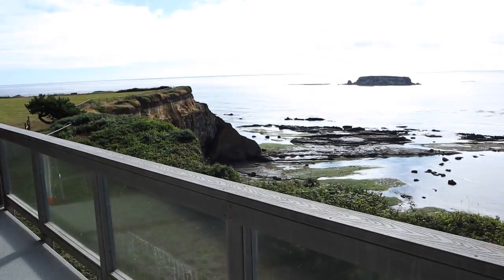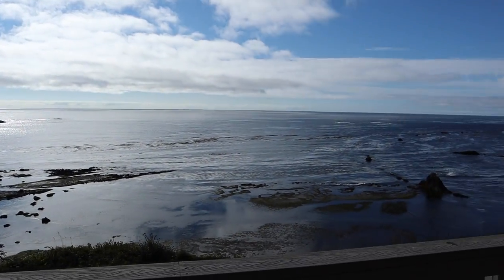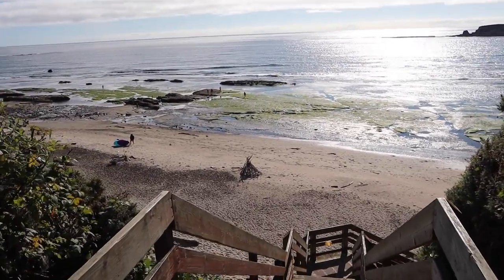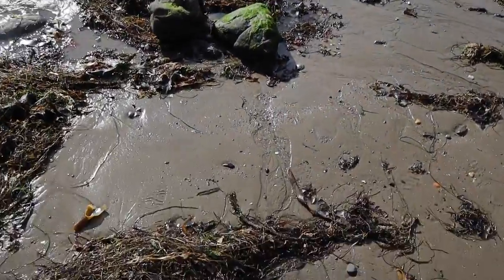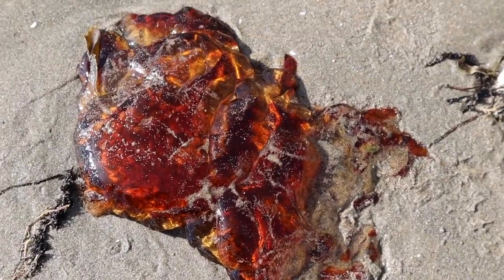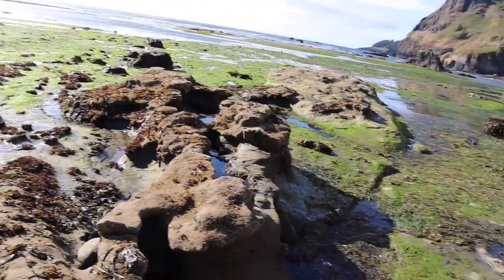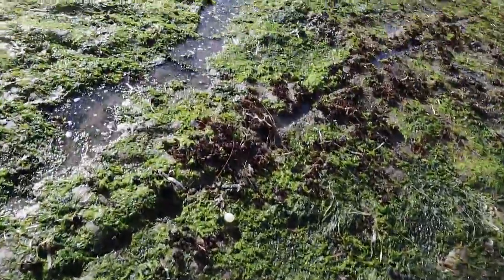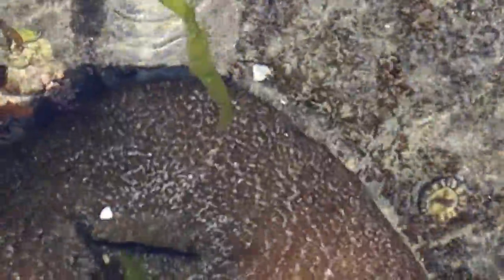I Caught Crabs and Depression!?! *Emotional*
I promise it will get better, but this was just a test run to get into the swing of things.